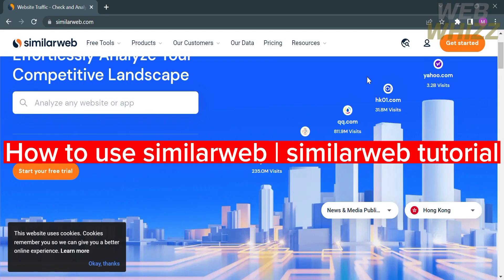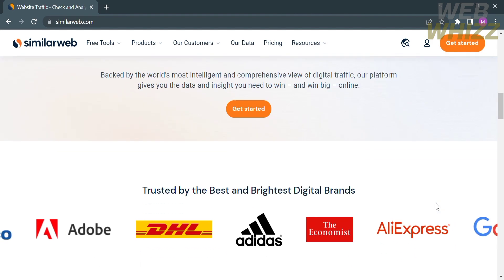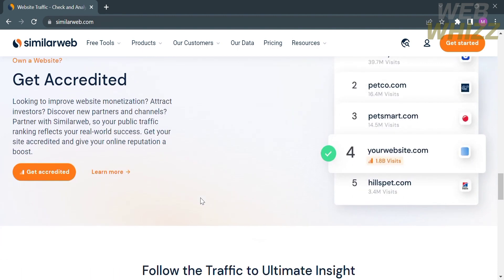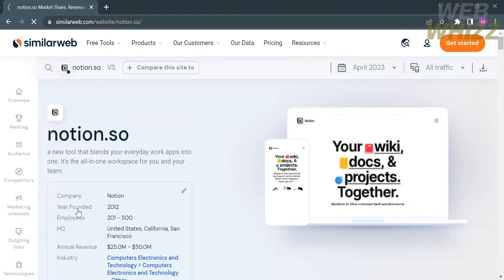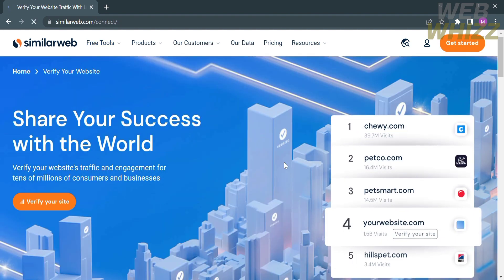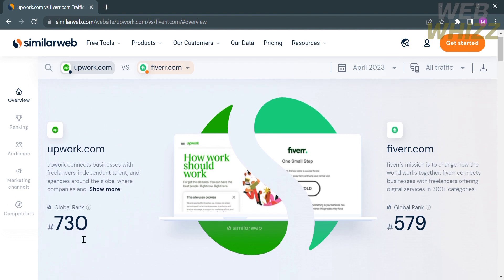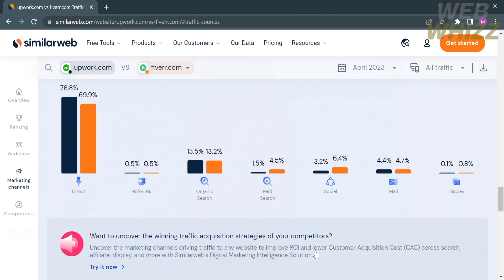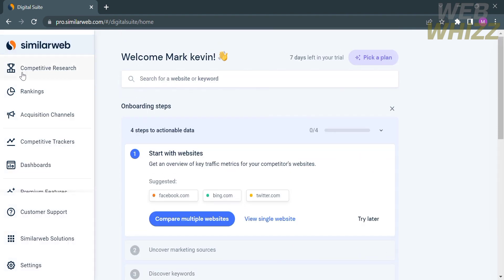How to Use SimilarWeb (2026) SimilarWeb Tutorial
How to Use Similarweb | Similarweb Tutorial / Similarweb extension / review